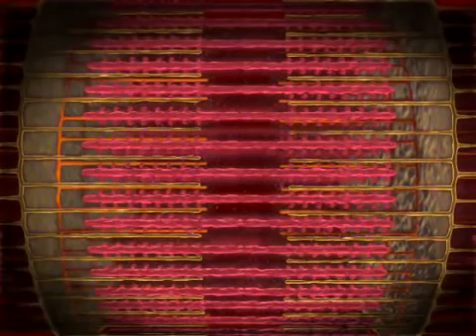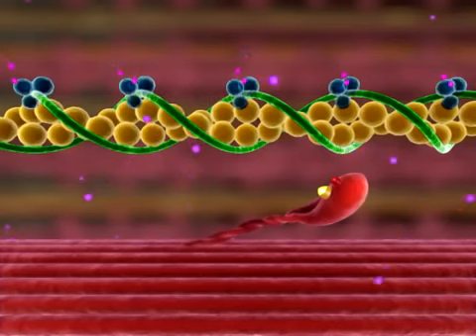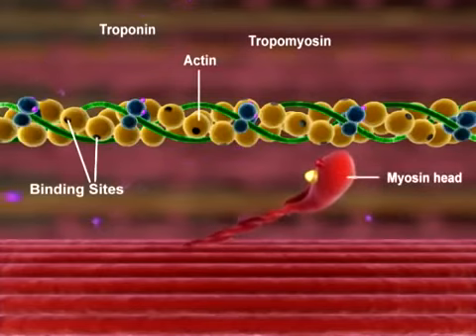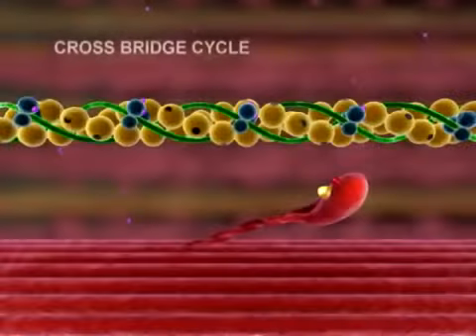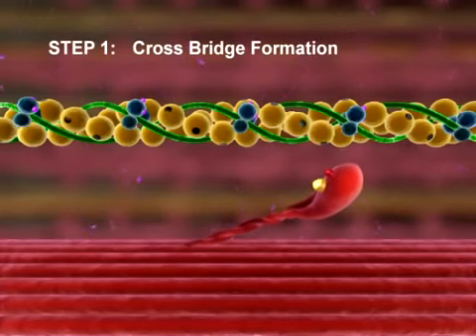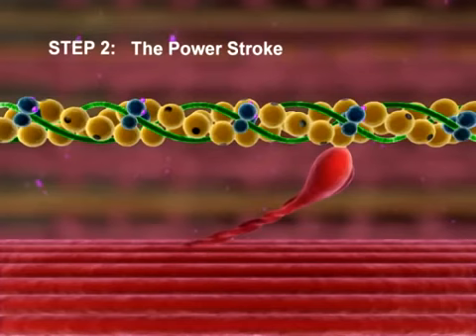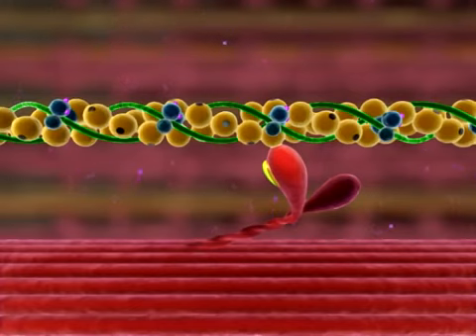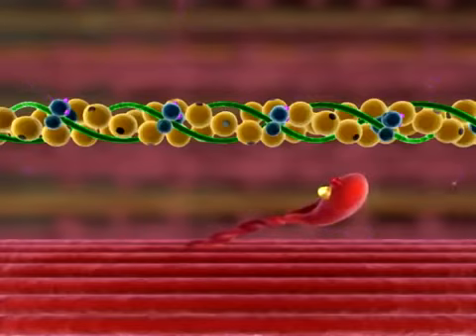Cross Bridge Cycle